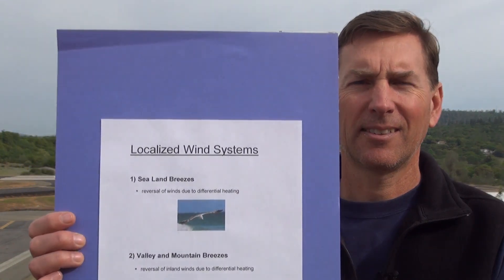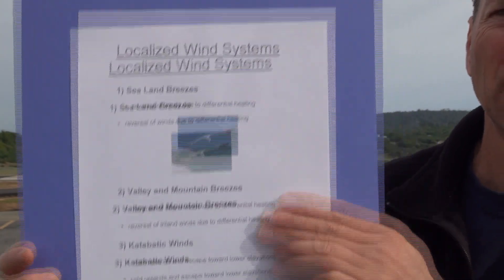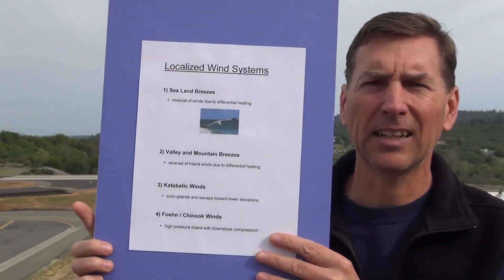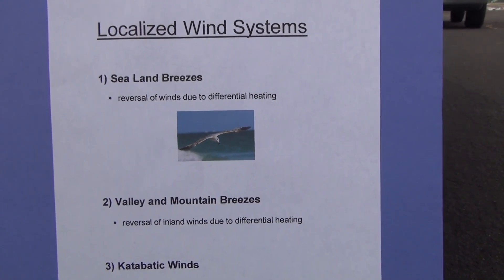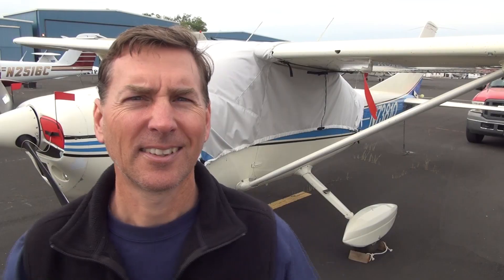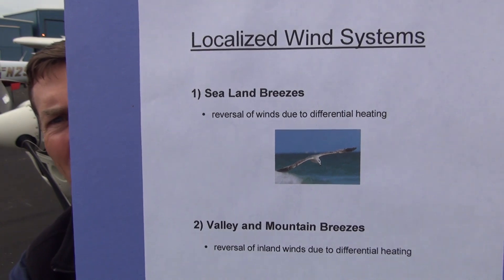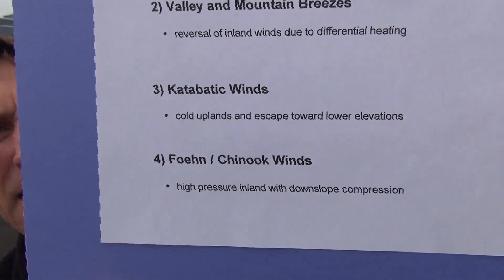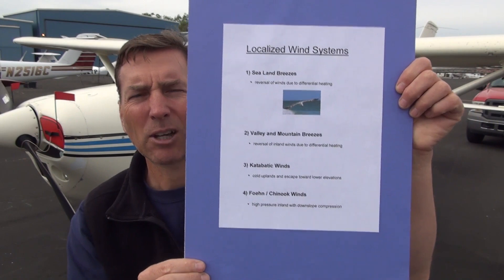Chapter 5 - Localized Winds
Investigating local winds at Auburn, CA airport.  Four (4) are discussed:  valley mountain breezes, then sea land breezes, then katabatic, then foehr / Chinook / Santa Ana.